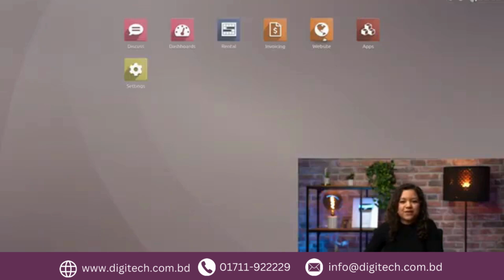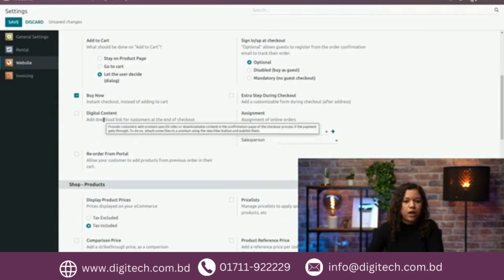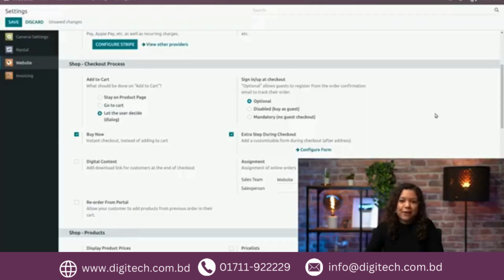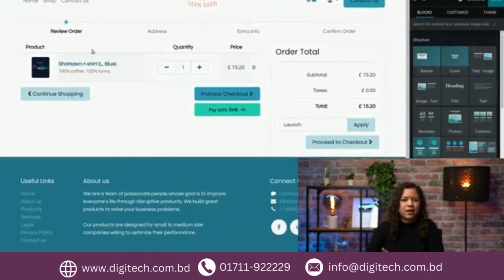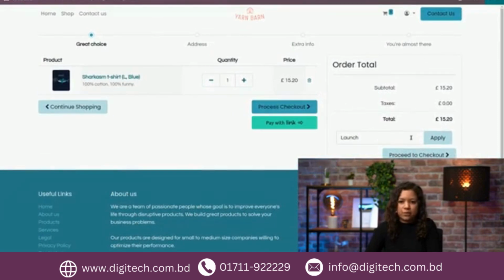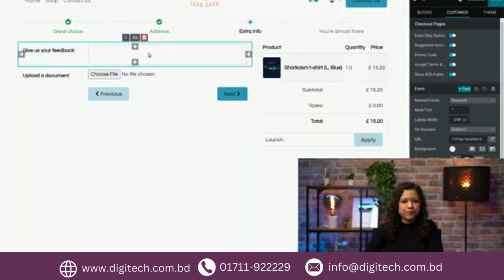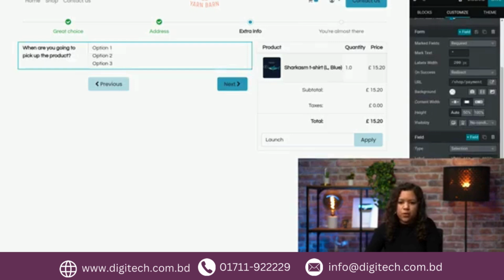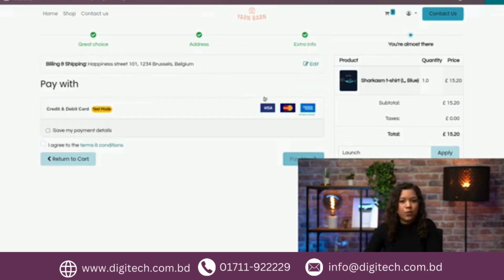Cart Checkout Odoo eCommerce | Digitech Computers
In this video, learn how to Cart Checkou Odoo eCommerce . Learn everything you need to grow your business with Odoo, the best open-source management software to run a company, In this video.